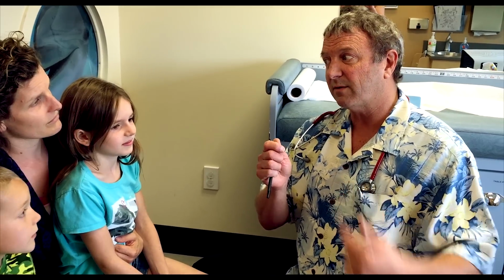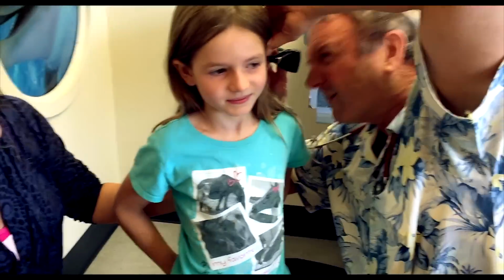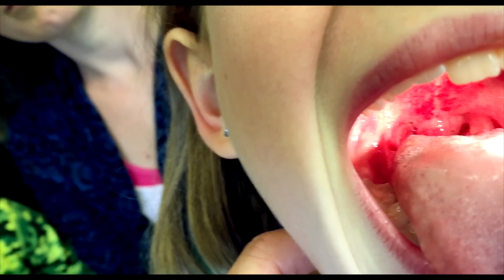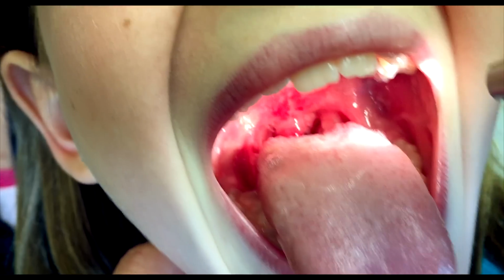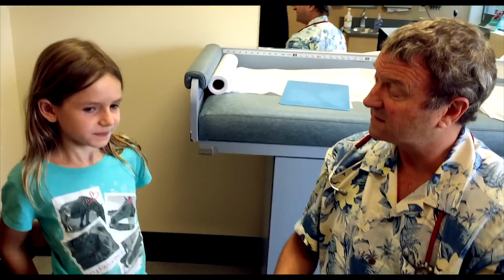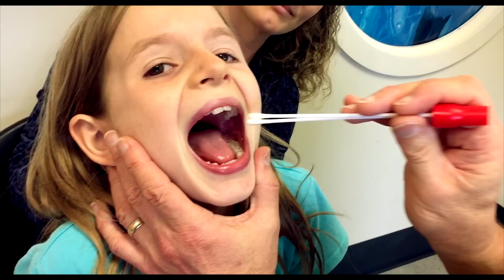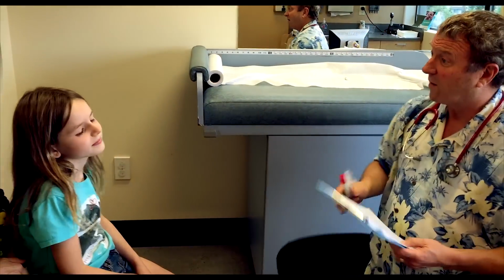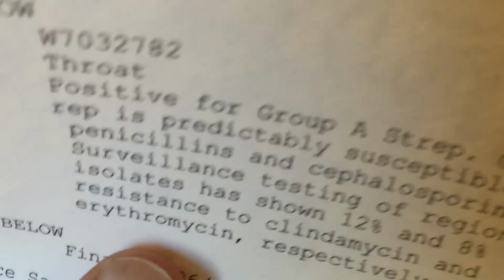HORRIBLE STREP THROAT | Dr. Paul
AUTHOR OF THE AMAZON BESTSELLER, "The Vaccine-Friendly Plan". On sale wherever books are sold. Read an excerpt

This video is for educational and documentary purposes only.  It is not intended to treat or diagnose in any way.  Please consult a medical professional in all matters concerning your personal health and wellbeing or that of another.  Doctor Paul Thomas is certified to legally practice medicine by the United States Board of Pediatrics.